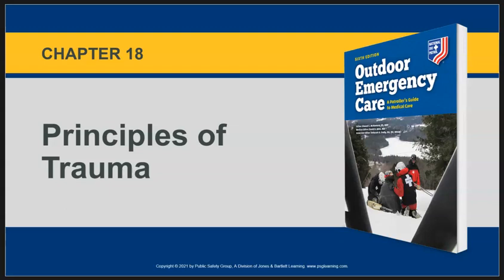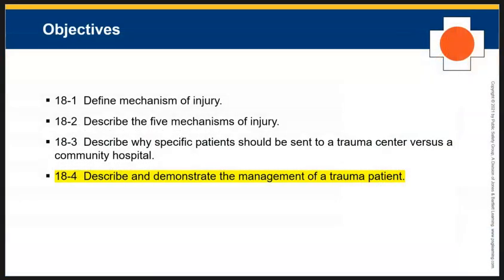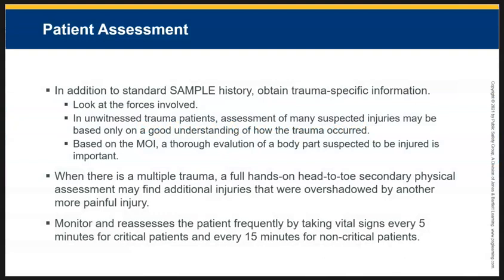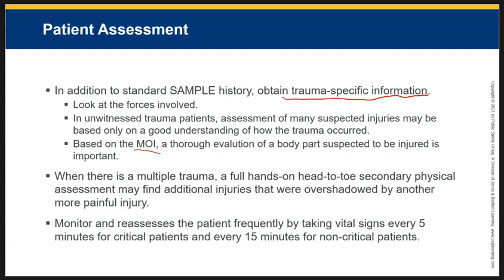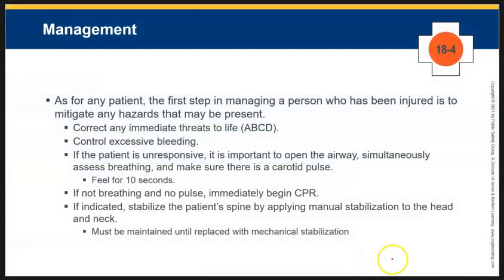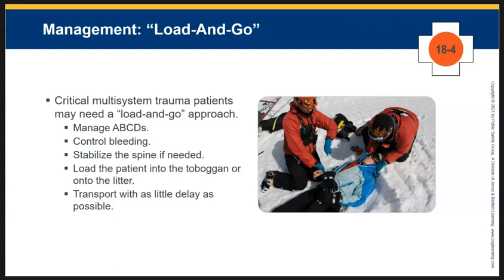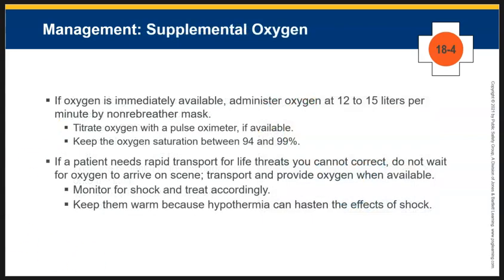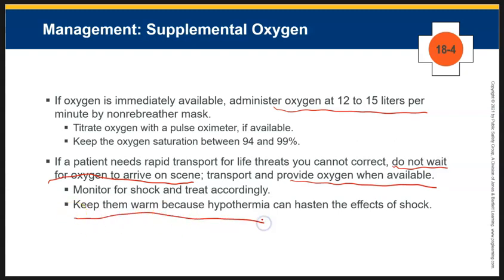Chapter 18.4 Management of Trauma Patients